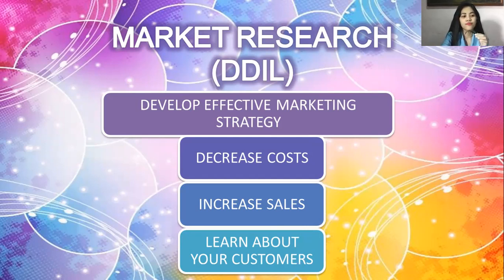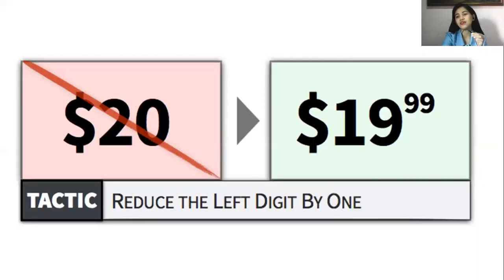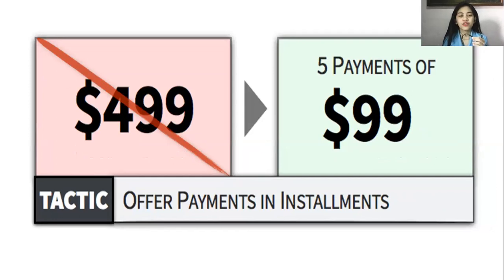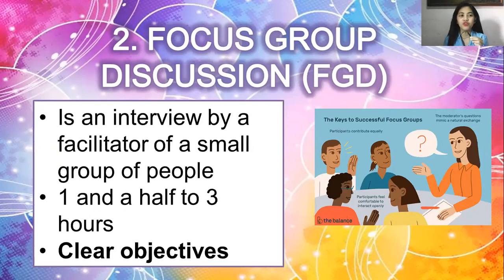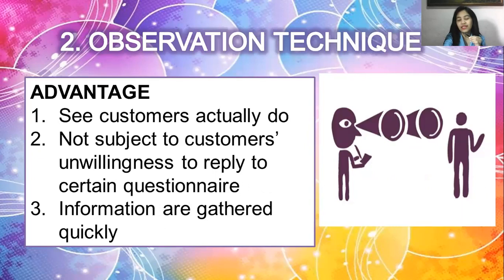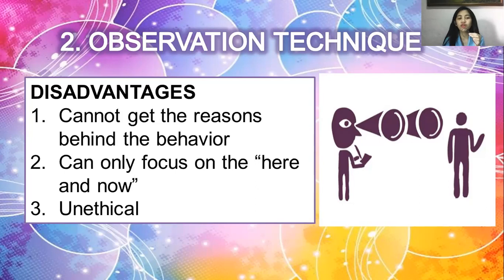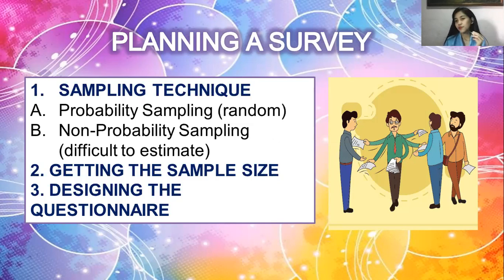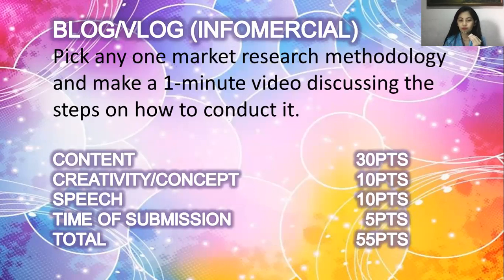ENTREPRENEURSHIP LESSON 201 MARKET RESEARCH METHODOLOGIES PART 2